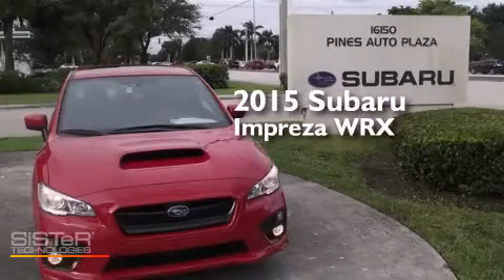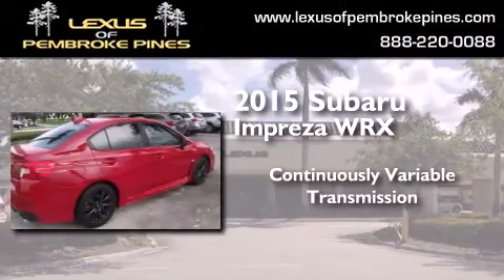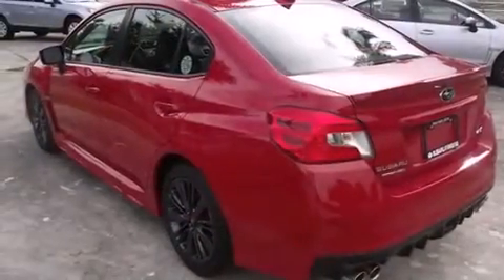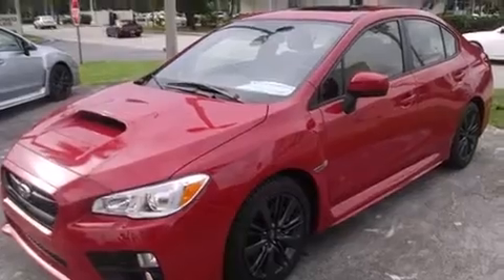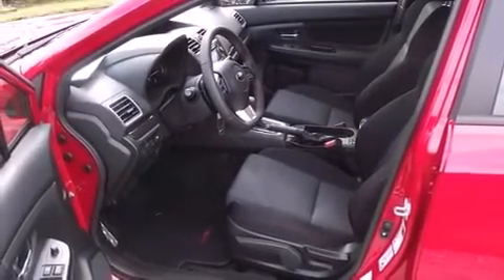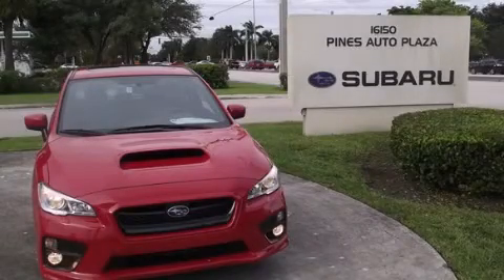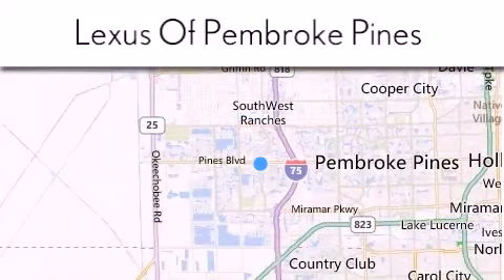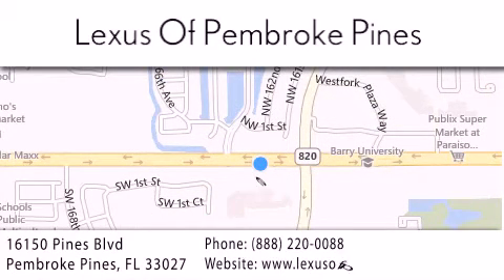2015 Subaru WRX Fort Lauderdale FL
We have been honored to serve the Pembroke Pines FL area , we promise that your experience at our dealership will exceed your expectations ! Year : 2015 Make : Subaru Model : WRX Engine : 2.0L 4 cyls Trans . : CVT (Continuously Variable) Exterior : Lightning Red Miles : 10 Stock : 5846200 Lexus of Pembroke Pines 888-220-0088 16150 Pines Blvd Pembroke Pines , FL 33027